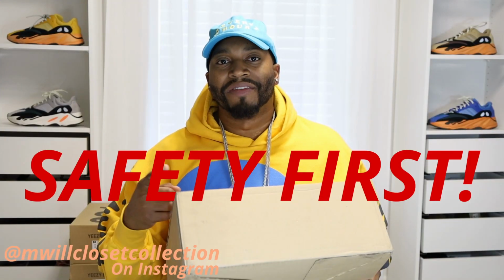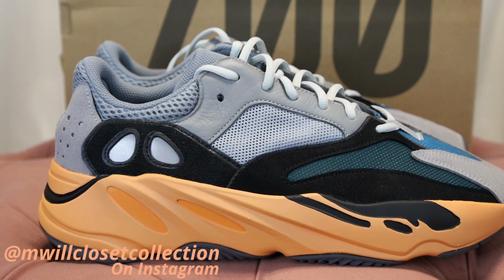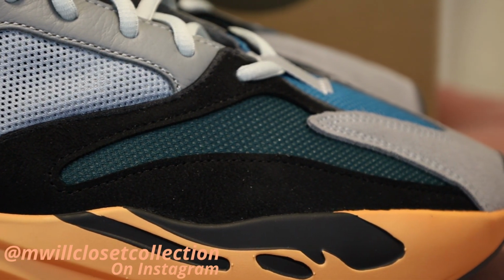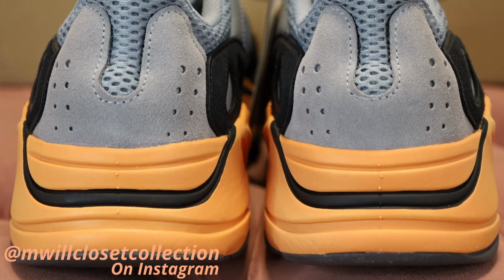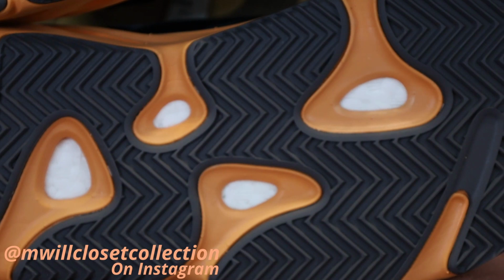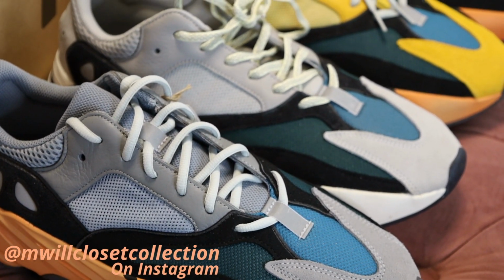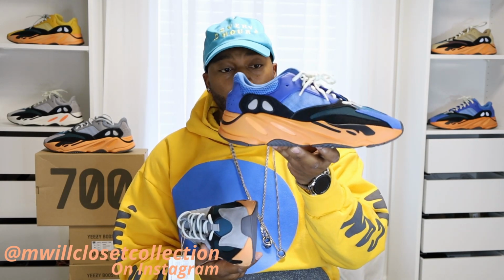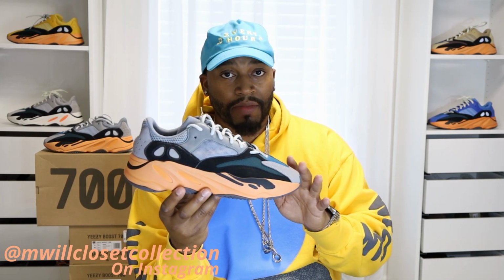Yeezy 700v1 Wash Orange Unboxing & Review + On Feet, comparison to Yeezy 700v1s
In this video I unbox and review the new Adidas Yeezy 700v1 in the Wash Orange colorway! I compare these to the Adidas Yeezy 700v1 Sun, Bright Blue, Enflame Amber, and Wave Runner colorways.  There is an on feet portion as well.

Background music...
Artist: V4NT4, Track: Beat # 44

I plan on posting a new video at least once a week.

Note: I edit my own videos.